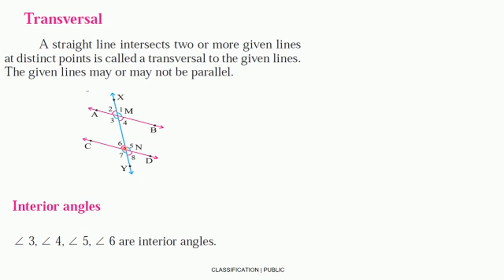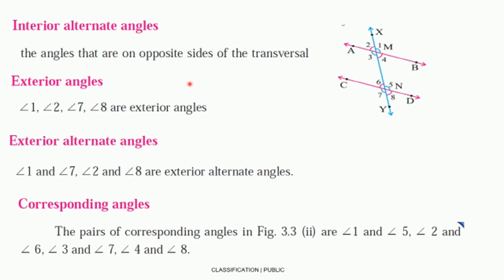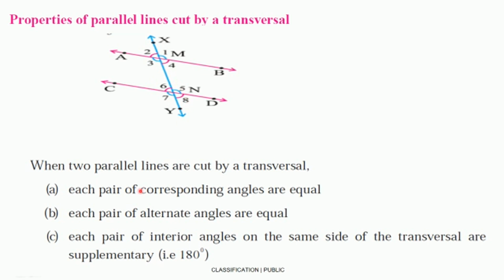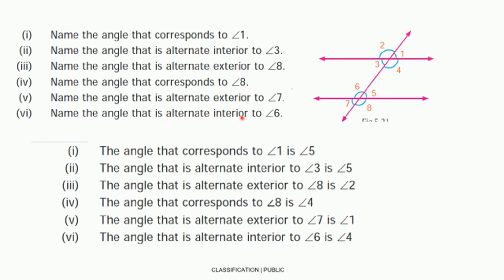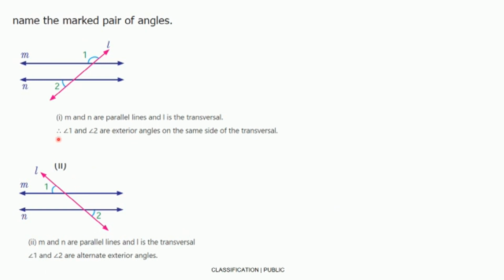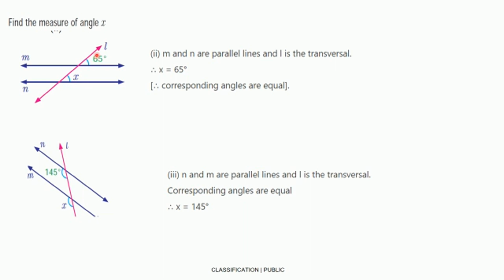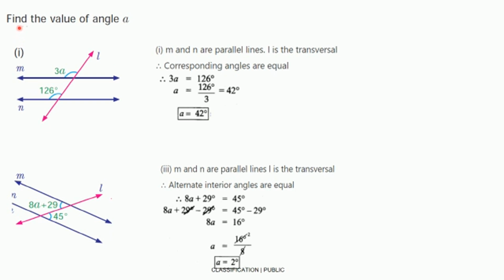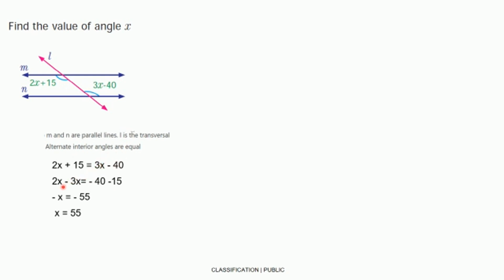class 7 transversal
In this video I have explained 7th class transversal definition, corresponding angles, interior and exterior angles,alternate interior and  exterior angles,practice problems and home work.